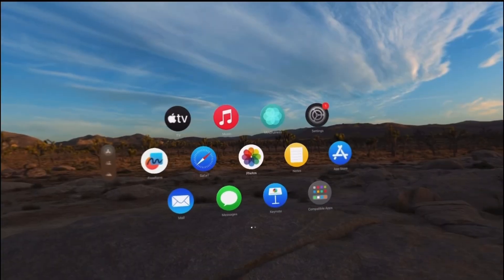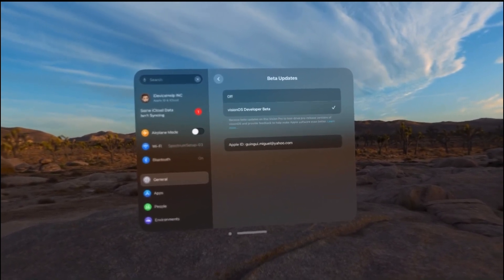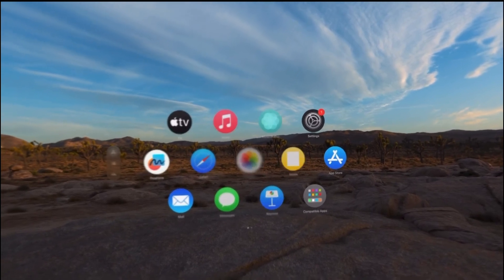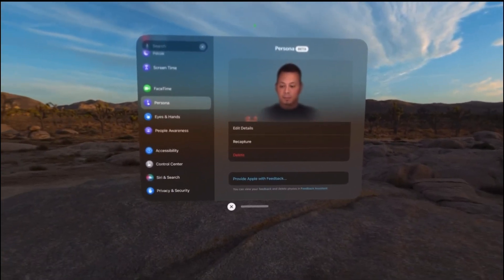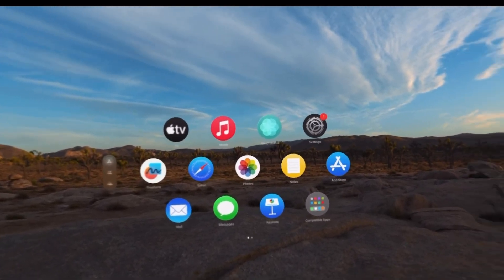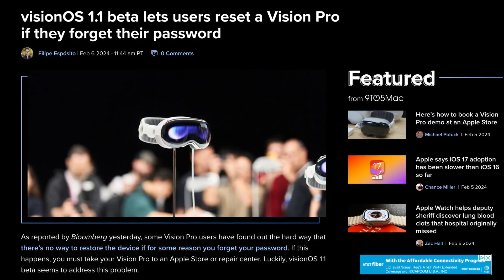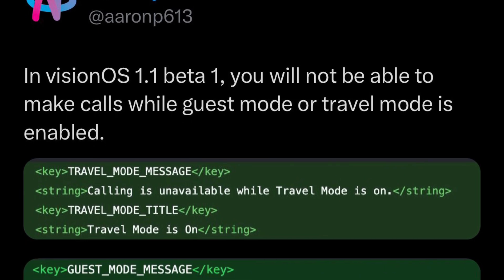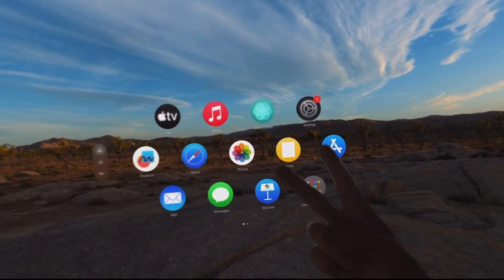VisionOS 1.1 Beta 1 Released - MUCH Needed Update!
visionOS 1.1 Beta 1 New Features and Changes !

Sources:
Arronp613 on X